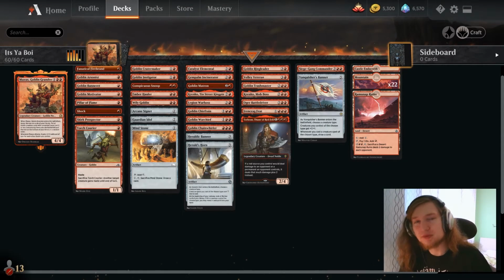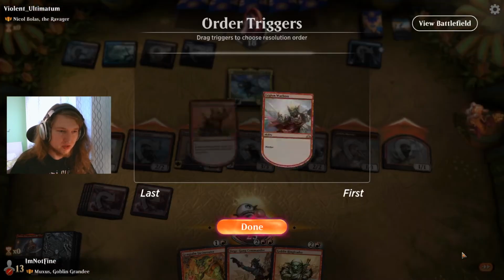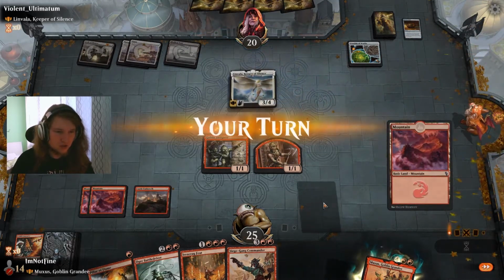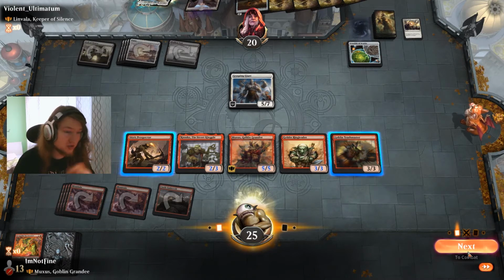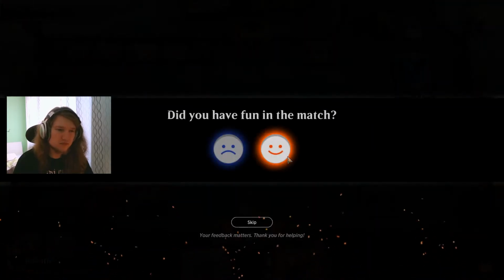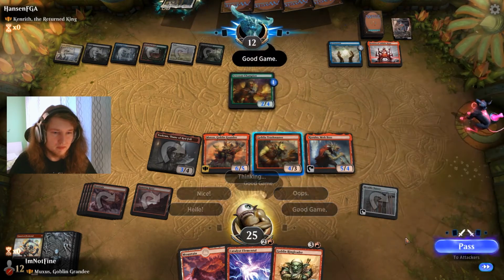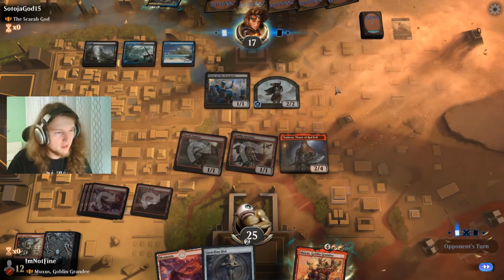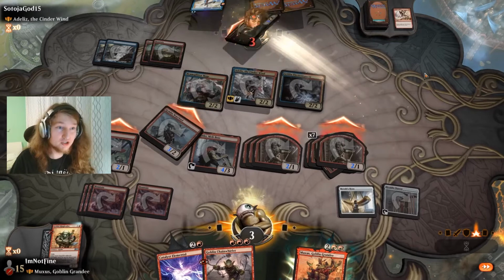TASTY DAMAGE | Muxus Goblins Historic Brawl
Lets flood the board with Muxus, Goblin Grandee in historic brawl! Goblin tribal got a HUGE boost thanks to JMP and this deck makes full use of that.

Timestamps:
0:00 - Decktech
3:12 - vs Nicol Bolas, the Ravager
6:35 - vs Kels, Fight Fixer
8:47 - vs Linvala, Keeper of Silence
23:30 - vs Kenrith, the Returned King 1
28:12 - vs Kenrith, the Returned King 2
30:43 - vs Yarok, the Desecrated
34:12 - vs The Scarab God
38:56 - vs Adeliz, the Cinder Wind
41:15 - Recap

If you would like to join the fun but don't have people to play historic brawl with, use the Brawl Hall discord server

Decklist:

Commander
1 Muxus, Goblin Grandee (JMP) 24

Deck
1 Heraldic Banner (ELD) 222
1 Vanquisher's Banner (XLN) 251
1 Skirk Prospector (DAR) 144
1 Castle Embereth (ELD) 239
1 Shock (M21) 159
1 Fanatical Firebrand (JMP) 315
1 Goblin Arsonist (M21) 147
1 Ember Hauler (M20) 137
1 Siege-Gang Commander (DAR) 143
1 Pillar of Flame (JMP) 355
1 Goblin Banneret (GRN) 102
1 Goblin Motivator (M19) 143
1 Torch Courier (GRN) 119
1 Conspicuous Snoop (M21) 139
1 Goblin Instigator (JMP) 327
1 Goblin Cratermaker (GRN) 103
1 Wily Goblin (XLN) 174
1 Gempalm Incinerator (LGN) 94
1 Goblin Chainwhirler (DAR) 129
1 Goblin Chieftain (JMP) 324
1 Goblin Matron (MH1) 129
1 Goblin Warchief (DAR) 130
1 Legion Warboss (GRN) 109
1 Krenko, Tin Street Kingpin (WAR) 137
1 Goblin Trashmaster (M19) 144
1 Goblin Ringleader (M20) 143
1 Krenko, Mob Boss (JMP) 339
1 Volley Veteran (JMP) 369
22 Mountain (JMP) 65
1 Arcane Signet (ELD) 331
1 Mind Stone (WTH) 153
1 Catalyst Elemental (M19) 132
1 Torbran, Thane of Red Fell (ELD) 147
1 Irencrag Feat (ELD) 127
1 Herald's Horn (JMP) 469
1 Guardian Idol (JMP) 467
1 Ogre Battledriver (ANB) 80
1 Ramunap Ruins (AKR) 326